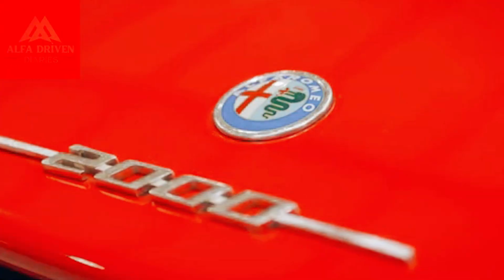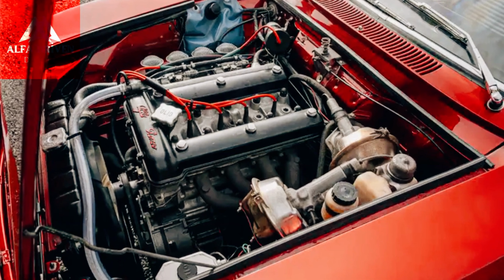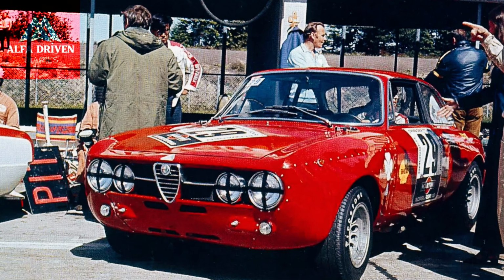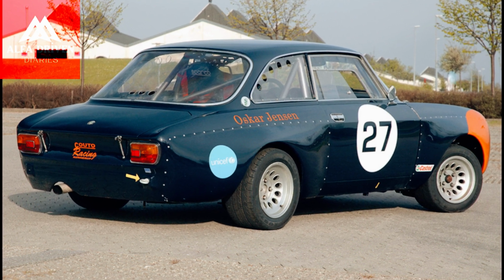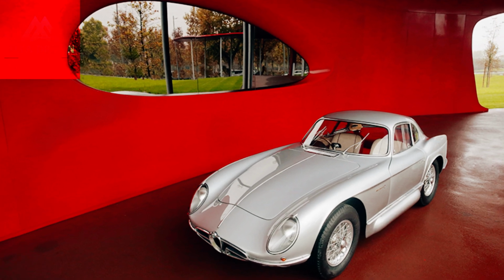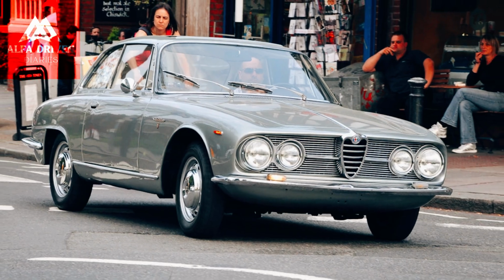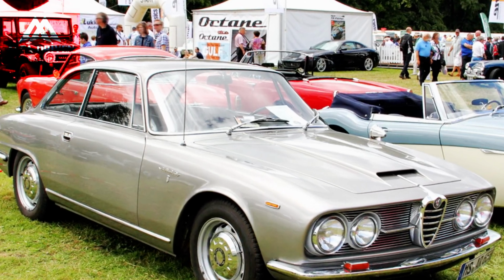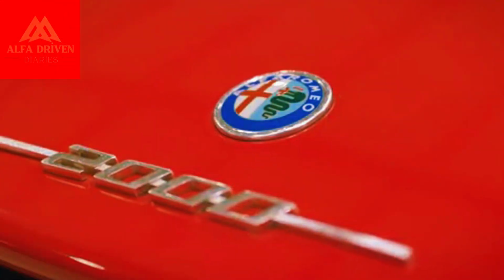Alfa Romeo 2000 Series: Why These Classics Still Turn Heads Today!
In this exciting video, we dive deep into the world of classic Italian sports cars, focusing on the iconic Alfa Romeo GTV 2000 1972 and its impressive lineage. We explore the Alfa 2000 GTV and its predecessor, the Alfa Romeo 2000 GTV, known for its timeless design and exhilarating performance.

Join us as we take a closer look at the Alfa Romeo 2000 Sprint 1968, a true testament to Alfa Romeo’s engineering excellence. We'll also shine a spotlight on the stunning Alfa Romeo 2000 Sportiva from 1954, a masterpiece of automotive design that continues to captivate enthusiasts.

No discussion of Alfa Romeo’s legacy would be complete without mentioning the legendary Alfa Romeo 2000 GTAm and its racing sibling, the Alfa Romeo 2000 GTA M. These models not only pushed the boundaries of speed and agility but also solidified Alfa Romeo's reputation in motorsport history.

Whether you're a die-hard Alfa enthusiast or just curious about these remarkable machines, this video is a must-watch!